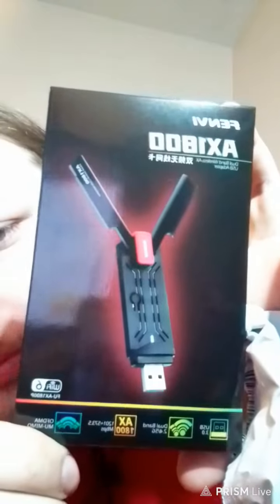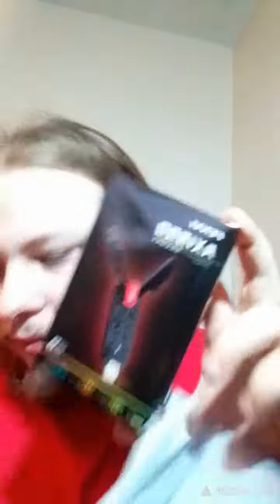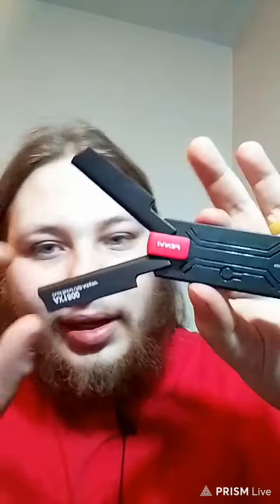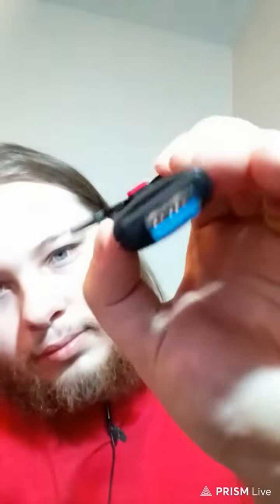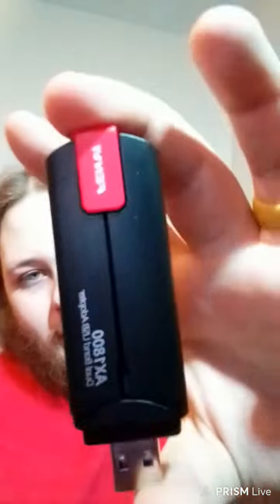Fenvi wifi 6 3.0 USB adapter speed test video soon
. 25% 12.8K/50K